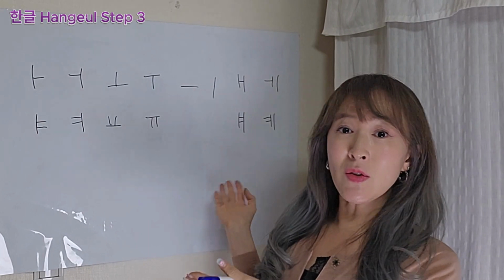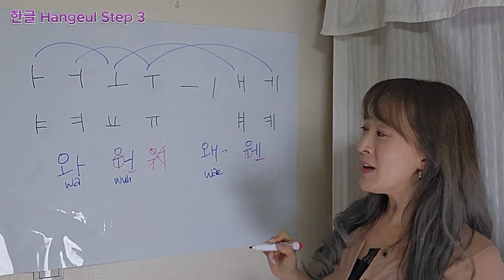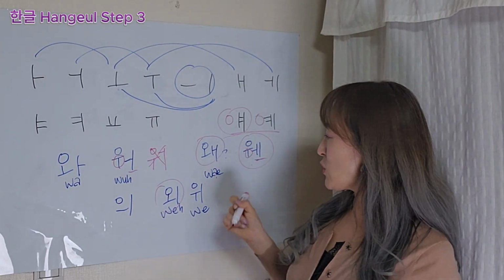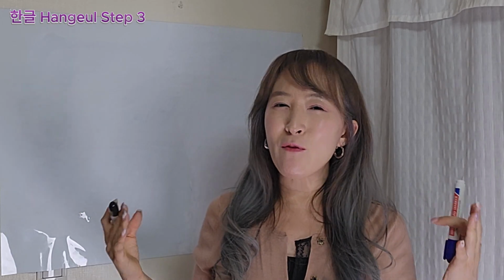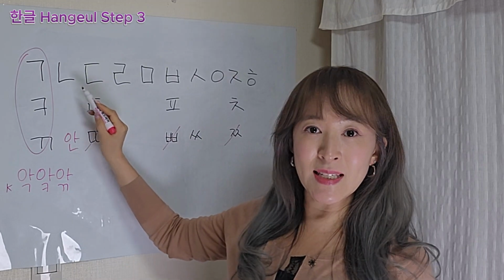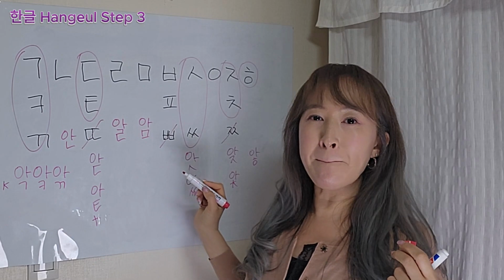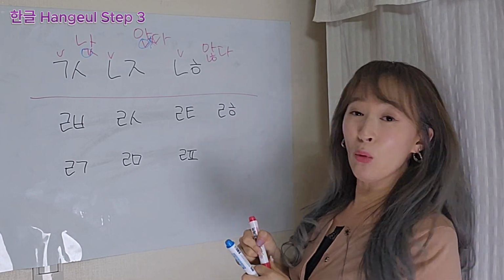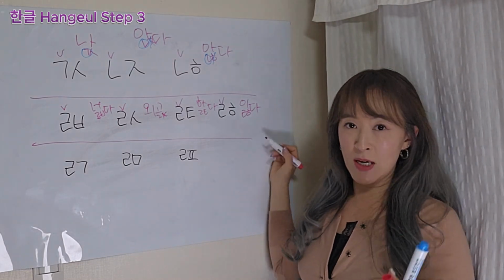Master the Korean Alphabet Fast! 3 Double Vowels + Ending Consonants받침🌟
You'll be able to read and write 100% of Korean.

📍How I Can Help You Speak Korean in 4 Weeks

After studying 한글 Hangeul, you are probably eager to say a few things in Korean now, I have a video on the basic informal phrases I use daily.

👆  To continue learning Korean with 20 Basic Phrases, check this out!

화이팅!! 🤗